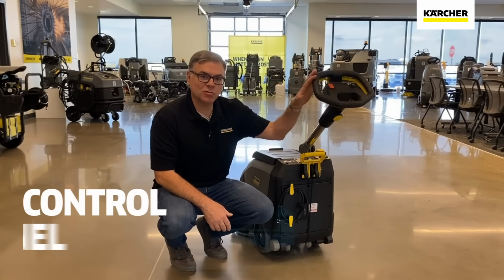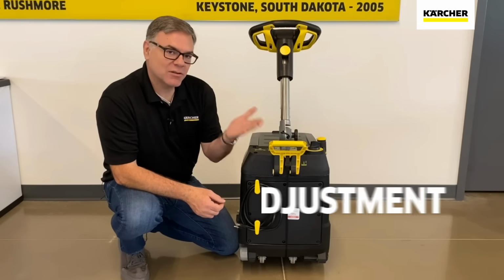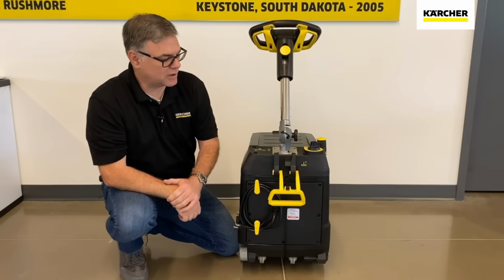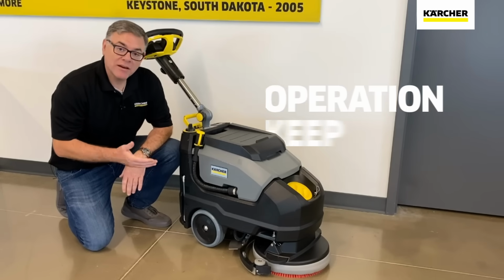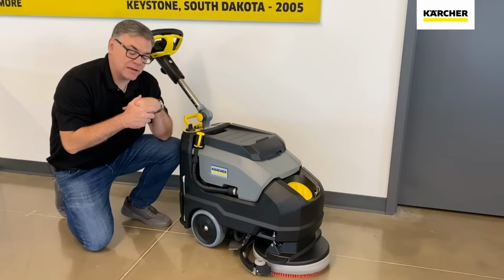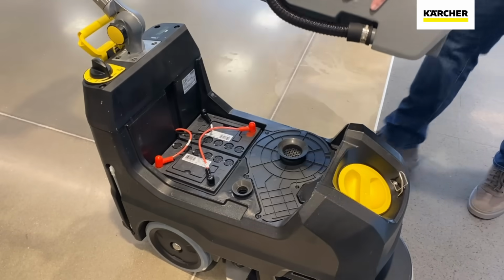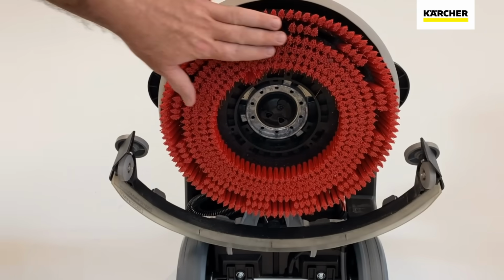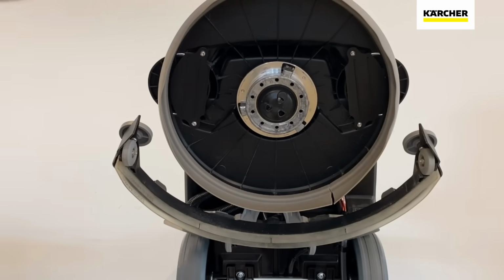Kärcher BD 35/15 Micro Scrubber Product Overview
With its compact size and outstanding features, the BD 35/15 C Bp Classic offers exceptional flexibility, ease of use, and efficient cleaning capabilities. Equipped with a 14-inch brush head, the BD 35/15 C Bp delivers outstanding cleaning efficiency and maneuverability. Designed specifically for smaller spaces, the BD 35/15 C Bp is perfect for navigating through tight corners and crowded furnished areas. With a height of 27-inches, it fits under most tables and furniture. Another convenient feature of the BD 35/15 C Bp is its onboard battery charger. This allows the operator to charge the machine at any location. The BD 35/15 C Bp compact floor scrubber is designed for durability and reliability. The robust design and high-quality components ensure a long service life, even in demanding environments. The easily accessible design also makes routine maintenance and cleaning work easier, so that it can be carried out quickly and easily.